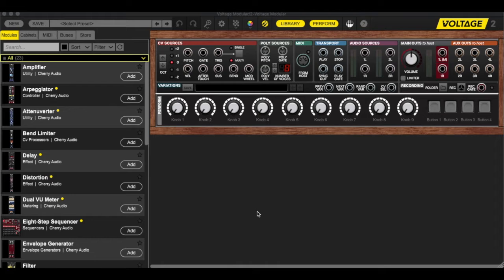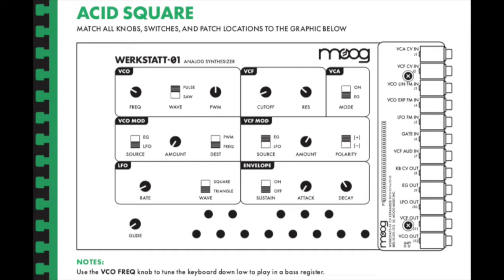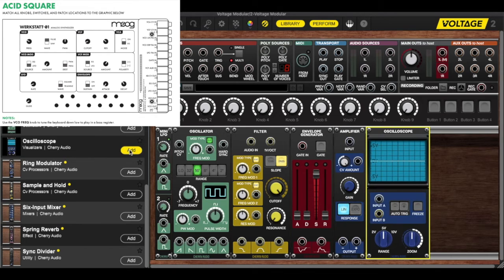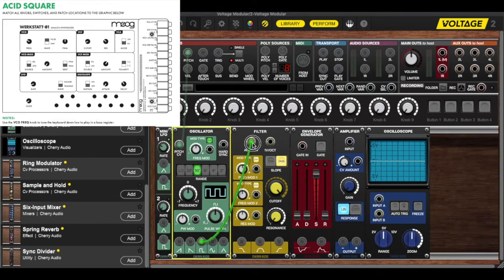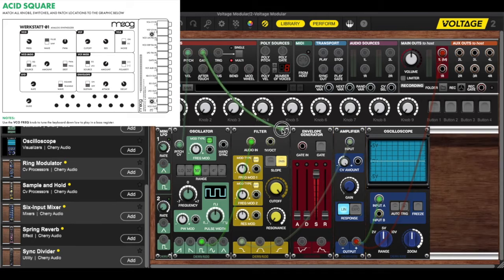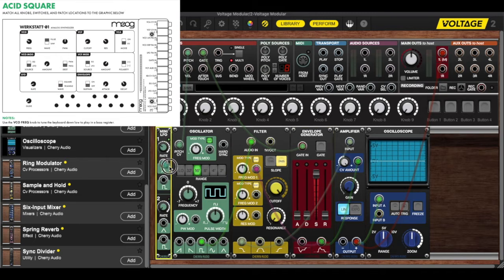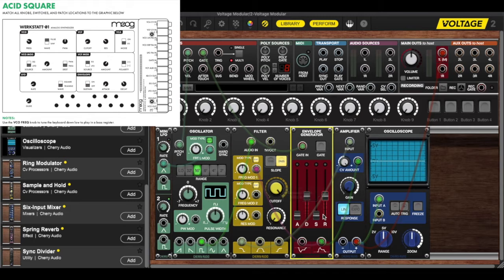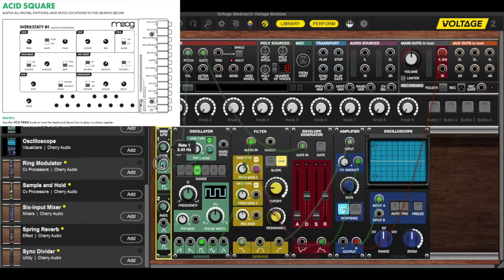Acid Square - Analog Sound Creation with Voltage Modular inspired by Moog Werkstatt-01 preset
This is the second installment of how to build your very own simulated analog synthesizer from scratch using only freely available tools. The synthesizer we are building is inspired by the Moog Werkstatt-01, a really fun mini hardware synth. I will try to recreate a preset for the Werkstatt called "Acid Square" including all modules, patch cables and knob settings.

For the simulation I am going to use Cherry Audio's Voltage Modular Nucleus synthesizer, which you can get for free with all the modules that we are going to use. It comes with a standalone app and as a VST plugin.

You may finetune the sound with the knob settings.